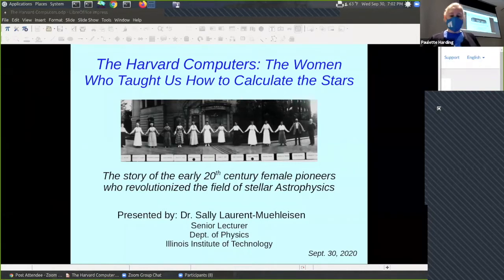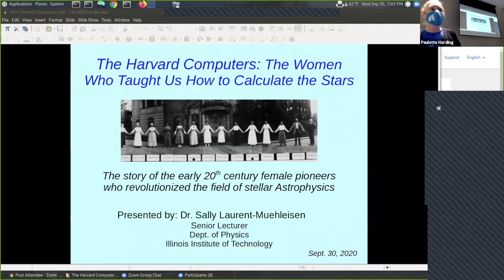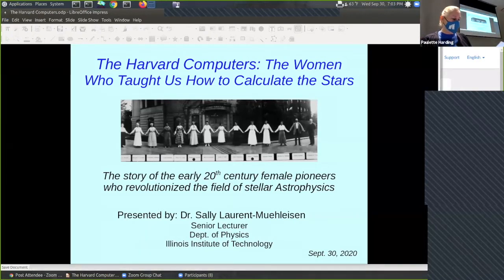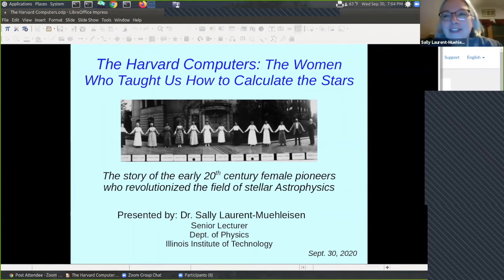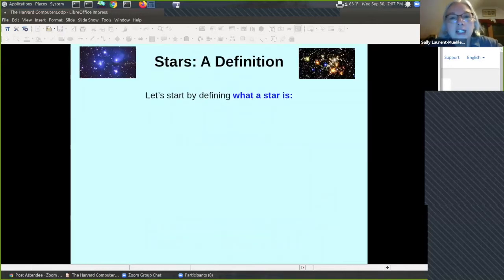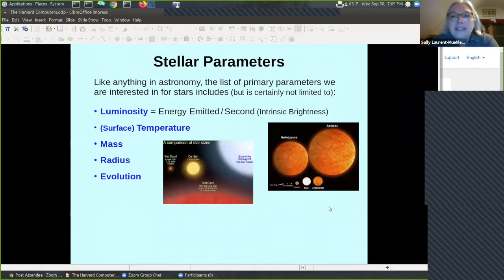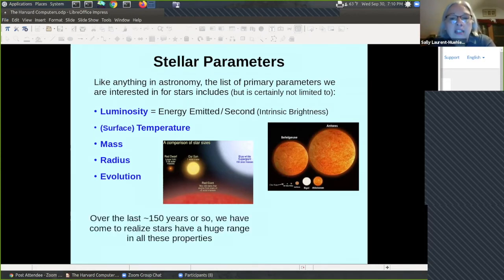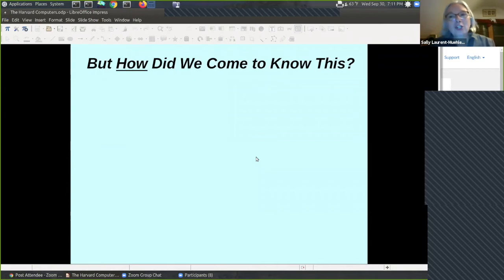Harvard Computers; the Women Who Taught Us How to Calculate the Stars | Zoom Conference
Join Sally Laurent-Muehleisen on Zoom as she discusses the story of the female pioneers working in Edward Pickering's Lab in the early 1900's who revolutionized the field of stellar astrophysics. You can access the recording on Poplar Creek Public Library's YouTube Channel.
(This Zoom meeting originally premiered on September 30, 2020).